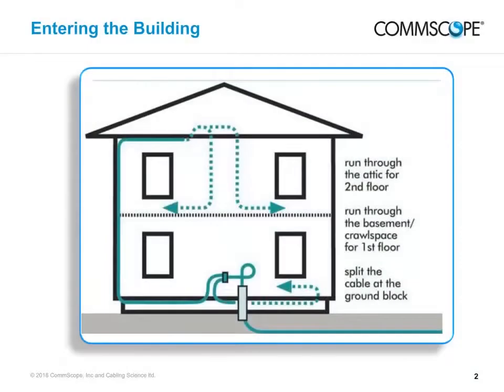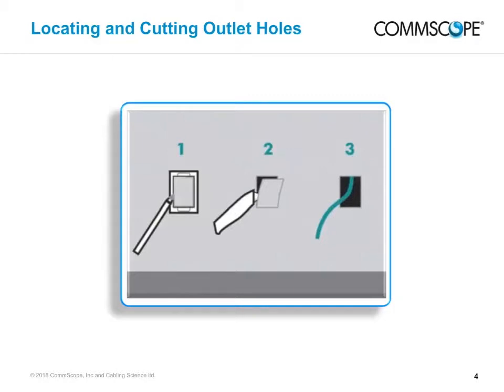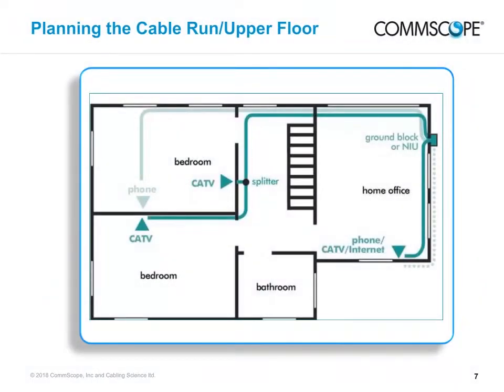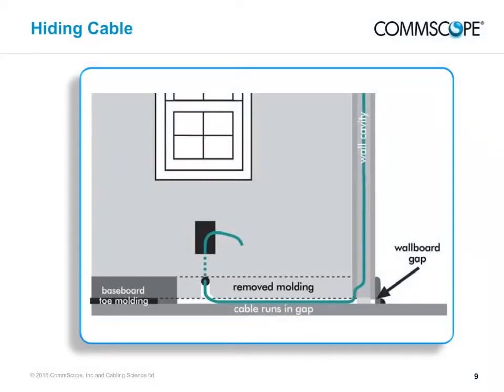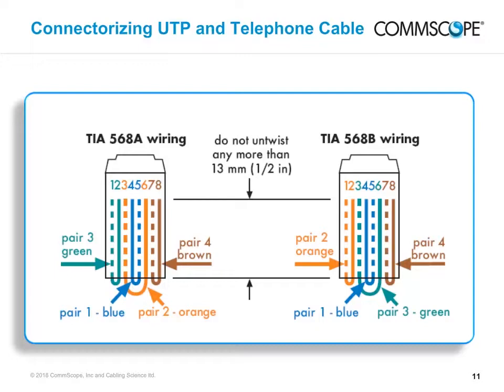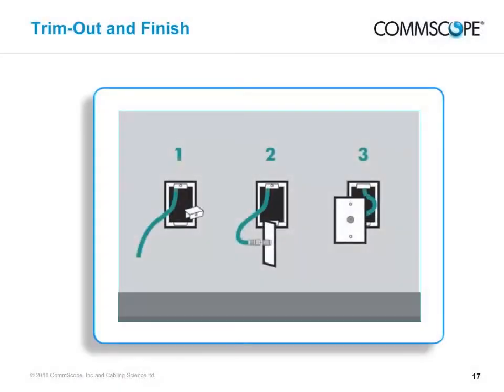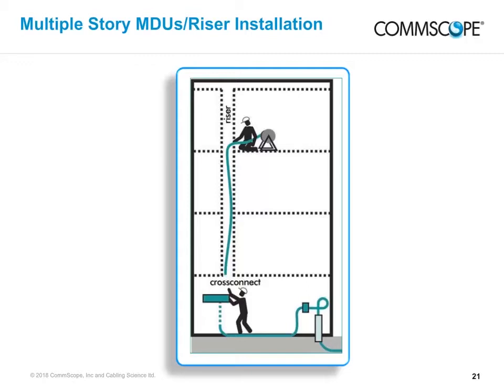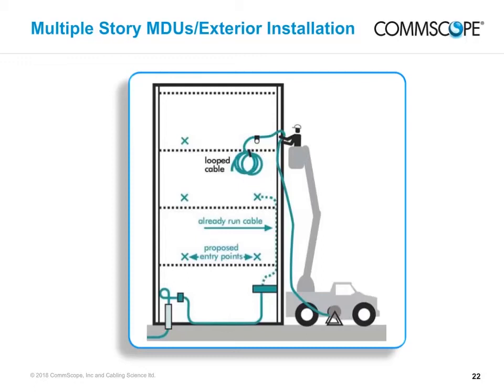Residential MDU Installation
In this module we’ll be covering the cabling installation considerations for Residential and multi dwelling type infrastructures